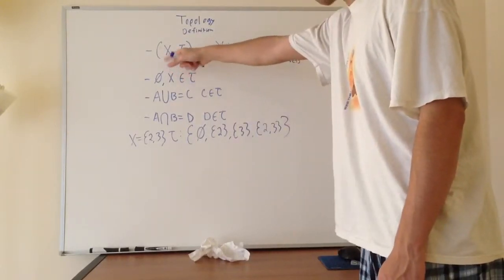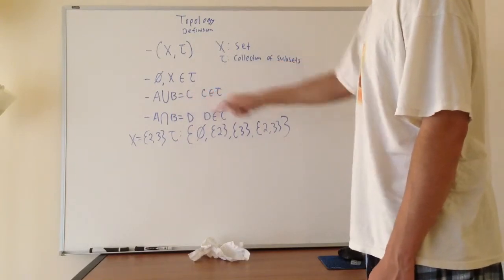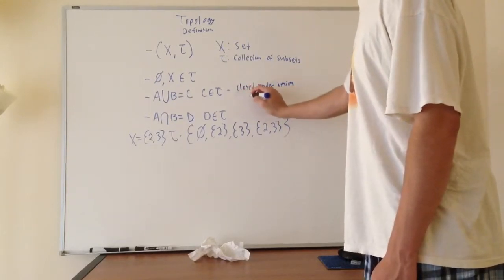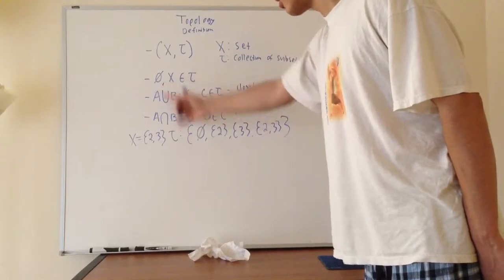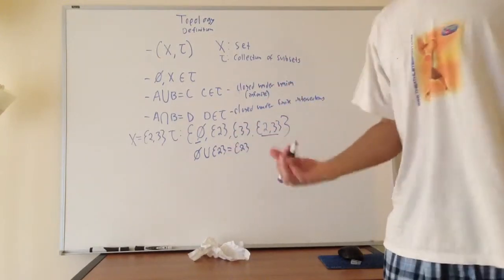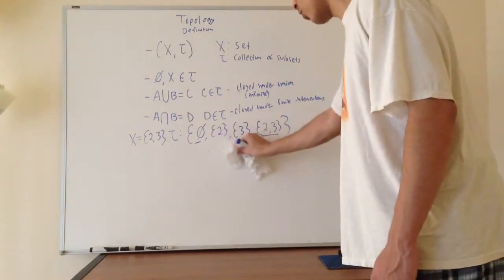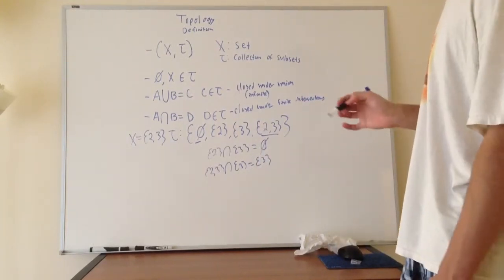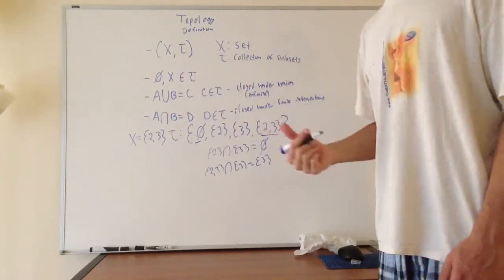Topology: formal definition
Finally getting to the formal definition of a topology.